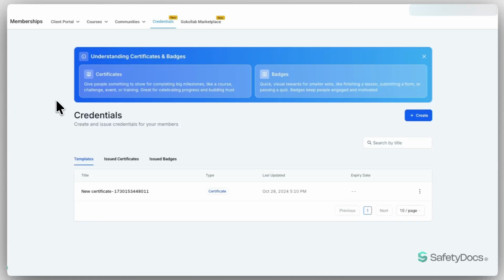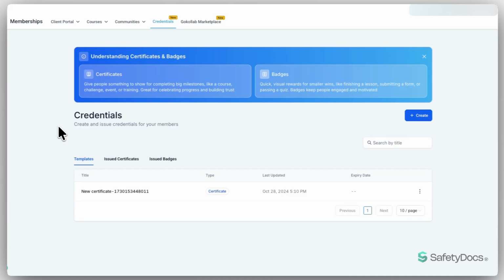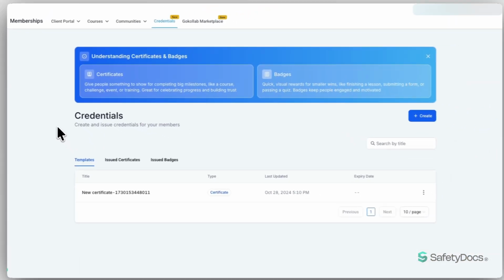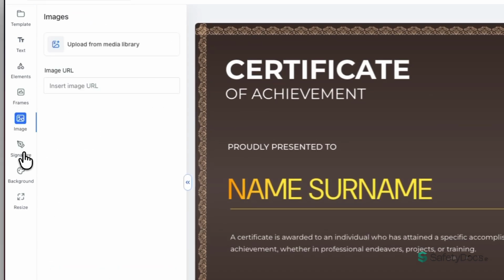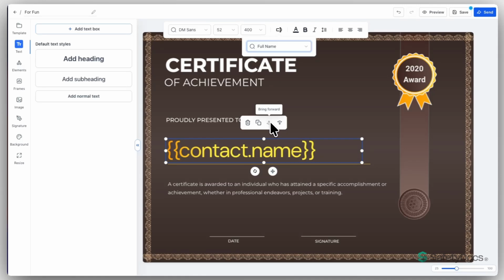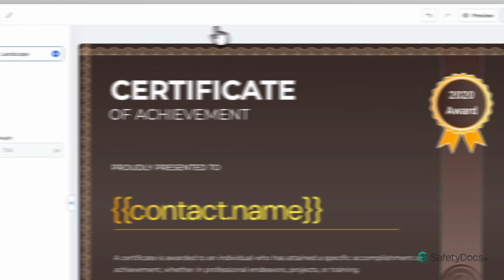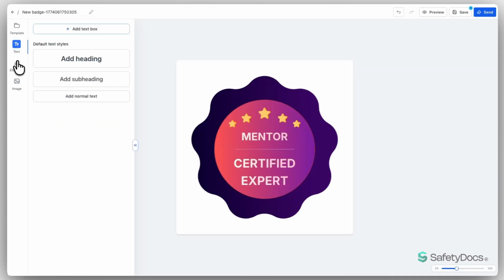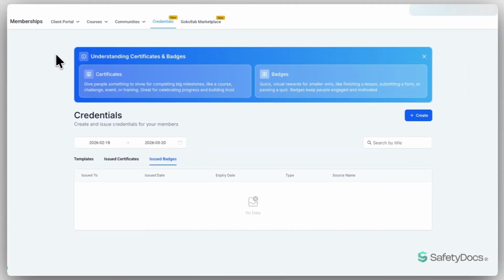Certificates and Badges: Issue Proof of Training That People Can Verify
Proof that someone completed the training, issued automatically and verifiable by whoever asks. This walkthrough covers credentials in SafetyDocs ECM, the event compliance platform used by arenas, venues and event organisers to replace static safety paperwork with live, synchronised documents.

Two types. Certificates mark completion of something substantial: a course, a training programme, an event. Badges mark smaller wins along the way, a finished lesson, a submitted form, a passed quiz, and keep people moving through the material.

Building one: start from scratch or a template, then use the design editor for text, elements, frames, images, signatures and background. The important part is custom values, which drop the recipient's own details into the design automatically, so one template serves everyone. Layer, duplicate and reorder elements, then preview and save.

Sending: add the instructor name, choose recipients, pick or modify the email template, and send to one person or many. Certificates can also be awarded automatically on course completion or through an automation, which is how you make this scale beyond a handful of people.

Every issued credential gets a verification page showing who it was issued to and by whom, with options to share it, download it or add it to a LinkedIn profile. For contractor and steward records, that verification link is the useful bit: it is evidence someone outside your organisation can check.

Also covered: setting expiry dates, editing, cloning and deleting templates, and reviewing issued certificates and badges by date.

CHAPTERS
00:00 Certificates versus badges
00:30 The credentials page
00:45 Preview, expiry, edit and clone
01:05 The verification page
01:25 Creating a certificate
01:45 The design editor
02:10 Custom values
02:35 Layering and duplicating
02:50 Sending to recipients
03:15 Awarding automatically on completion
03:30 Building a badge
04:00 Tracking what has been issued